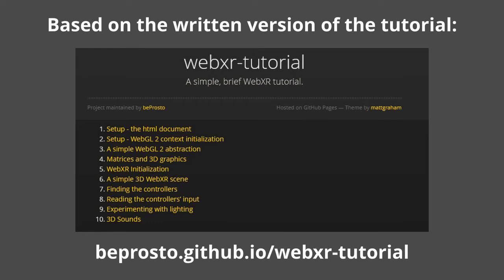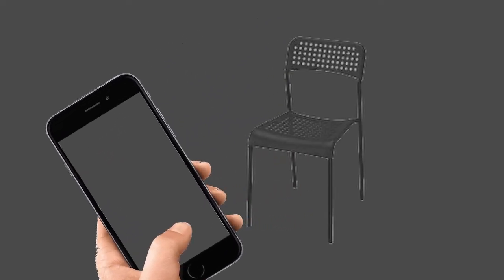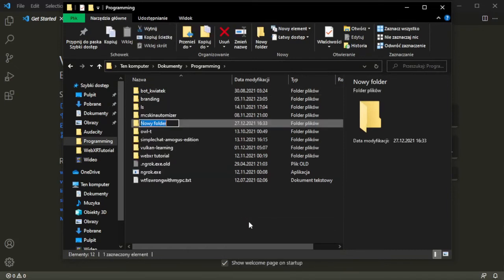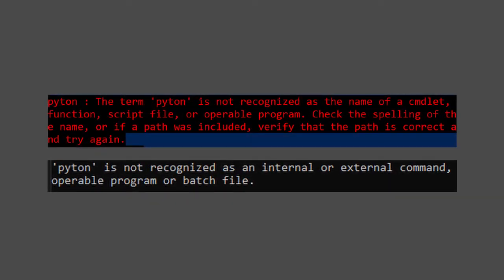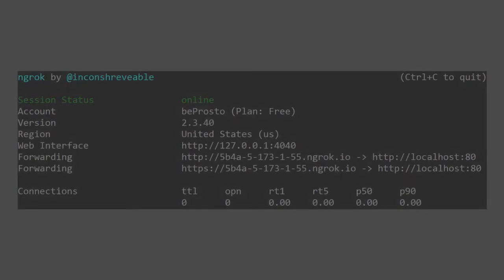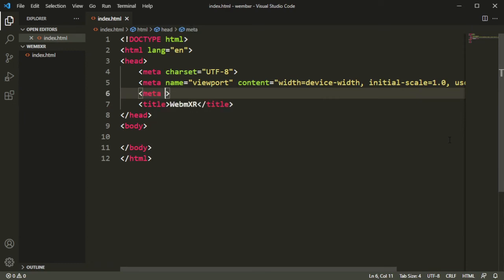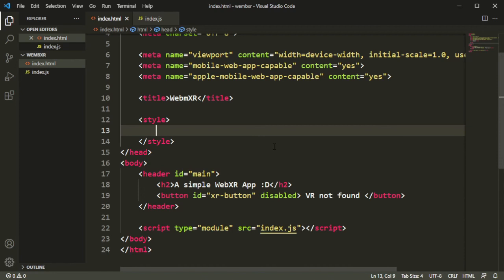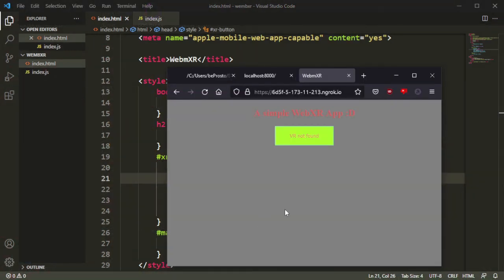The WebXR API Tutorial - Episode 1 (Setup)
This is the first tutorial in a series regarding the WebXR API
In this series we'll learn about using the WebXR API along with WebGL / WebGL2 to create VR applications in the web browser.
In this episode we setup our development enviorement ( the code editor, the web browser, the http server, the tunnel, and the hardware needed ), and create a simple HTML website that shall mark the start of our journey.

Music Copyright [  Credit  ] :
♪ Biscuit (Prod. by Lukrembo)
♪ Milk Coffee Jazz (by Ryan)